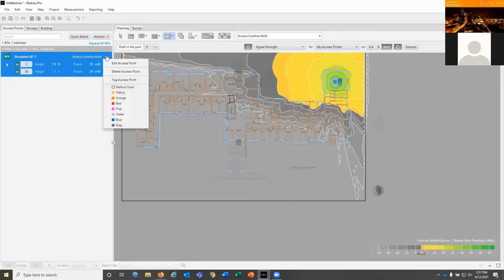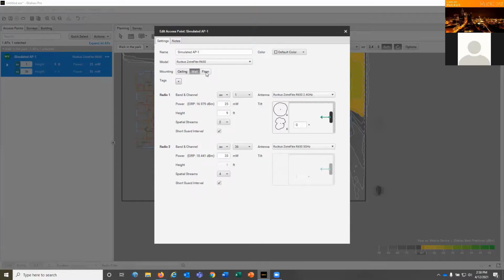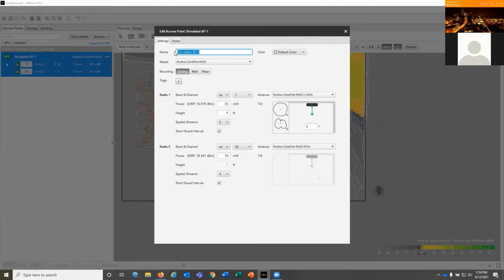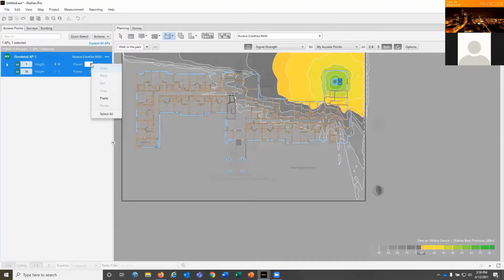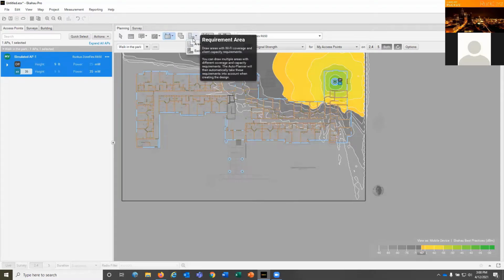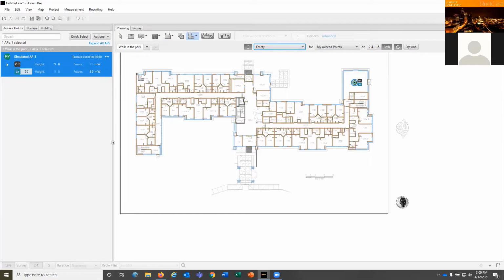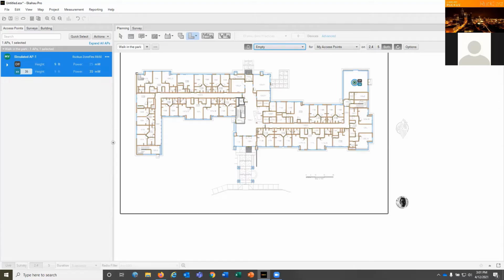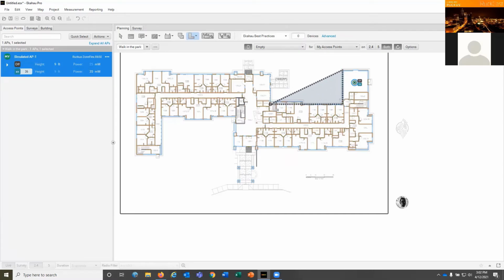RUCKUS and Ekahau WiFi Surveys: Defining Requirement Area